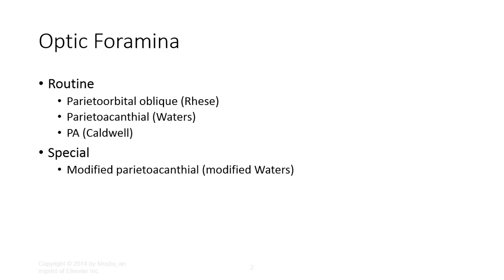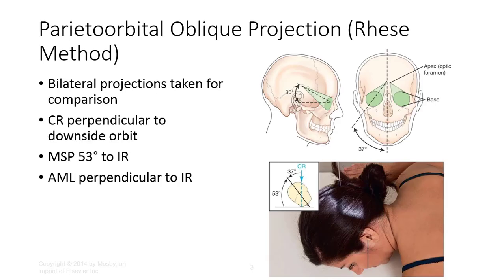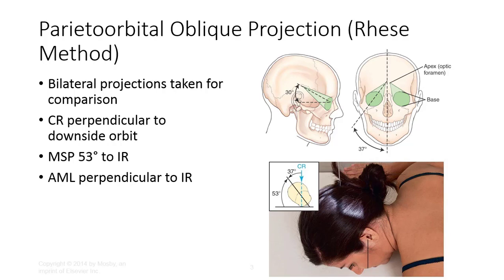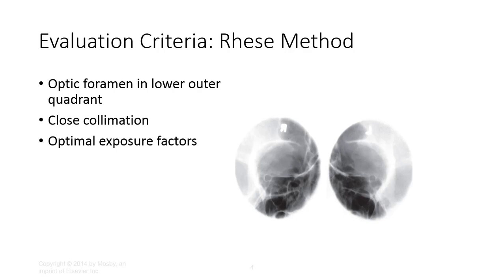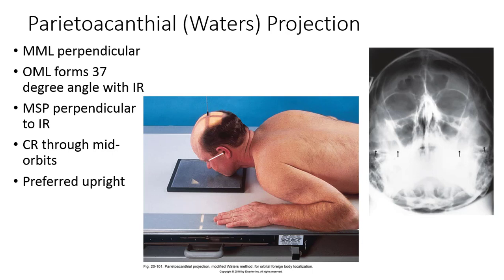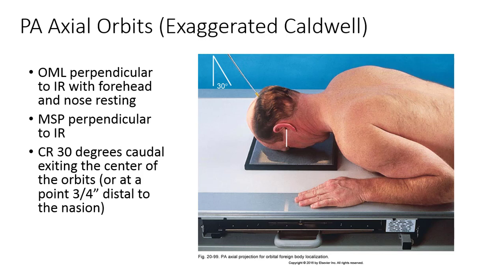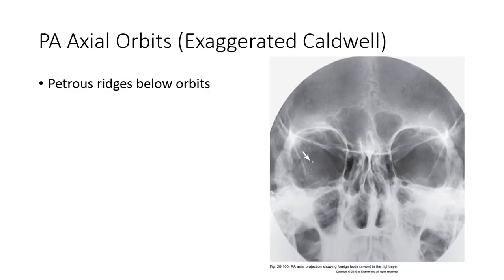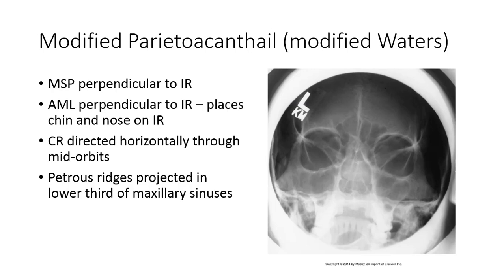Radiographic Positioning of the Orbits